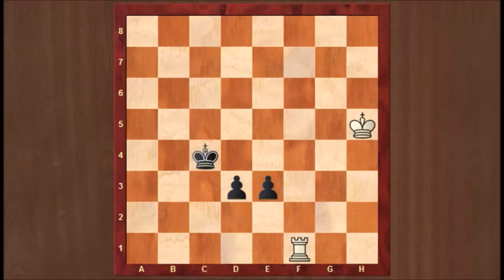The Prokeš manoeuvre!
A wonderful composition which is relevant for players, as the theme occurs regularly in real games. The composer is the Czech Ladislav Prokeš.